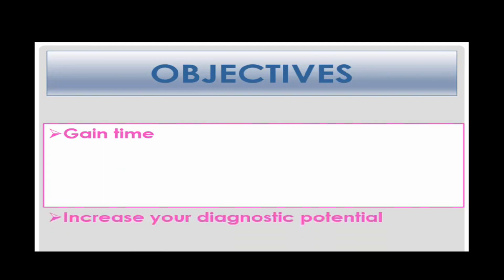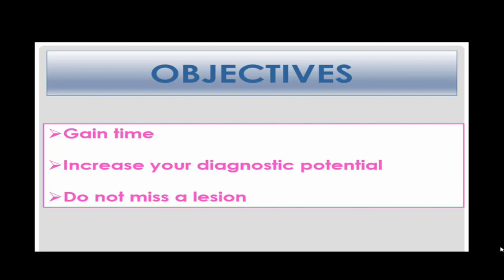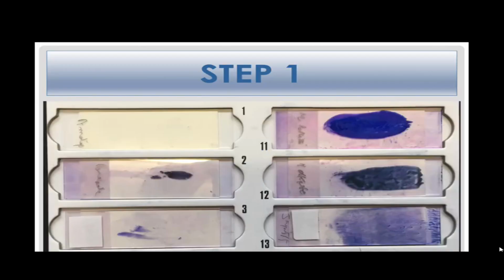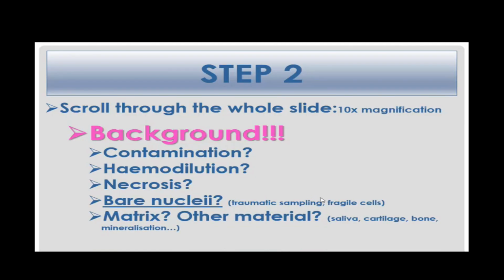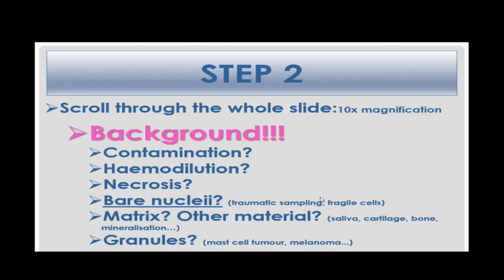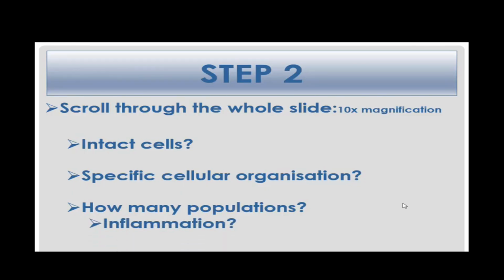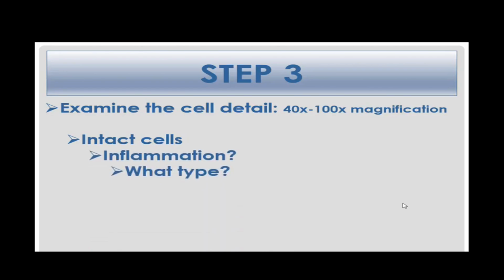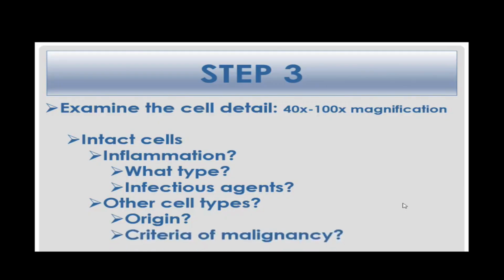Veterinarians, never miss diagnostic cell clusters on your slides!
🔬 Veterinarians, adopt a systematic approach to never miss anything on your cytology slides!

Want to go further and access the notes?
Sign up via the following link for 2 hours of free online courses

This video covers the essential elements for:
👉 Evaluating the macroscopic appearance of your slides
👉 Evaluating the smear background
👉 Adopting a systematic method to not miss any essential diagnostic element (background pattern, inflammation, cell type, etc.)

All illustrated with a concrete clinical case!

to discover all our training courses.